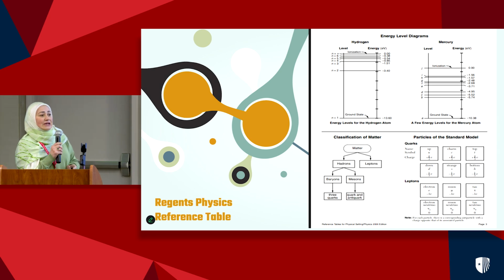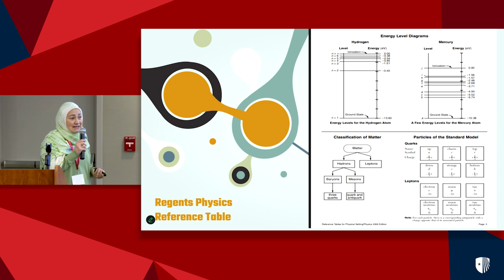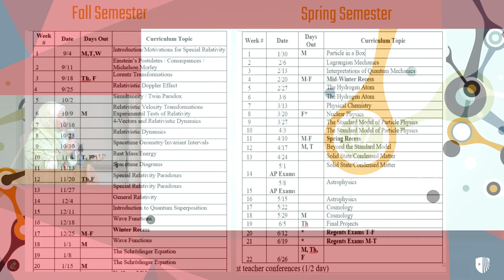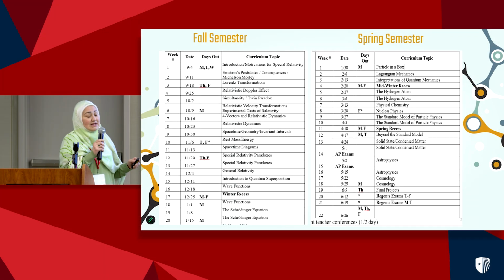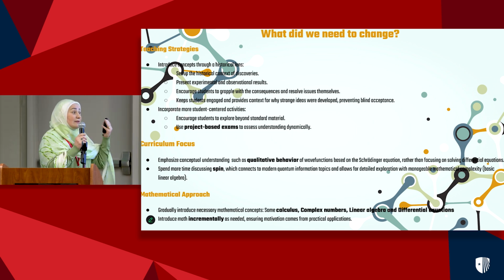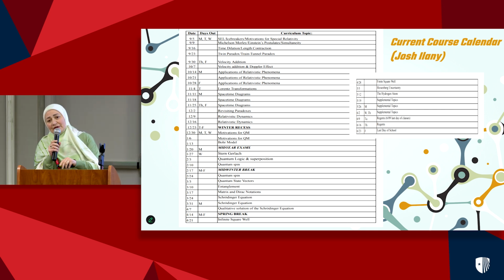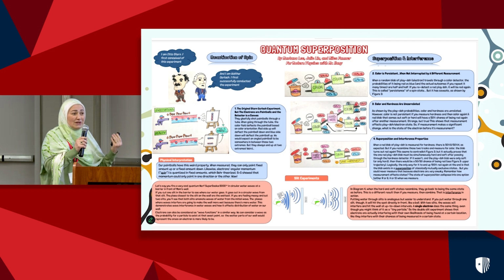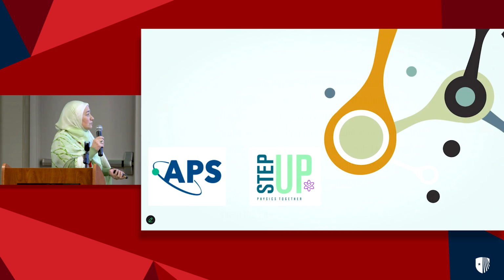2025 QuEST Conference - Dr. Ghada Nehmeh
Dr. Ghada Nehmeh (Bronx High School of Science)
'Designing and Teaching a High School QIST Course'

This presentation is part of the 'International Year of Quantum Educational Leadership Conference' held at Stony Brook University on March 12, 2025.